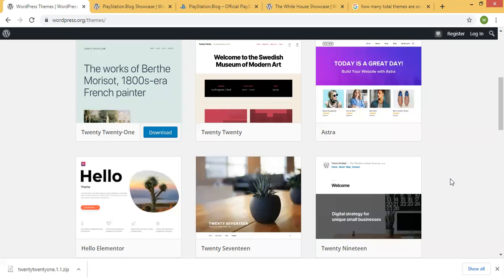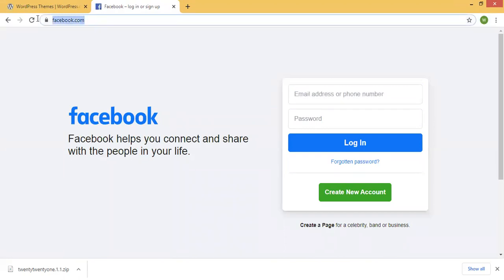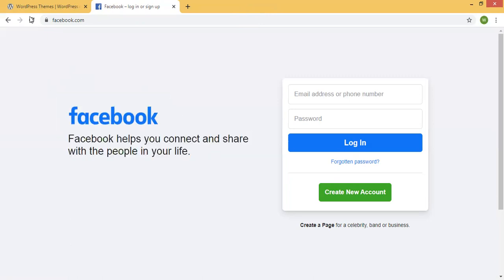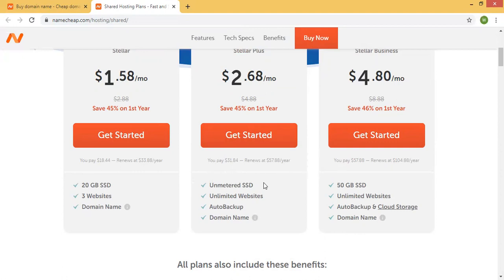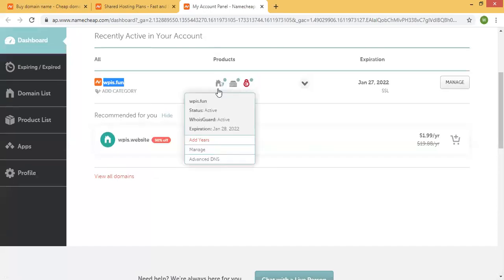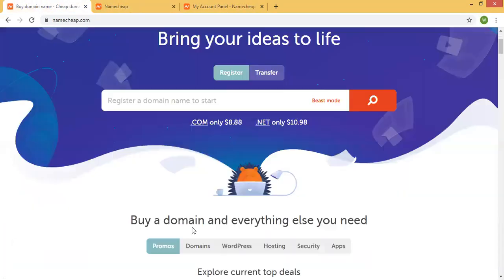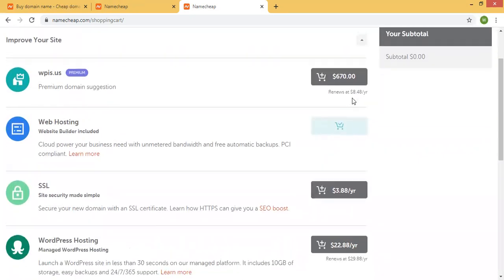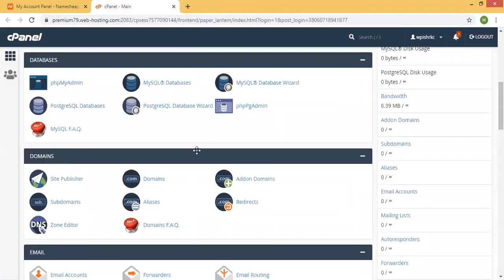Section 2 | Domain and Hosting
How to get your domain and hosting, and get your website ready for setup.